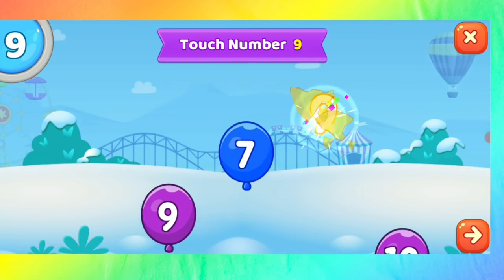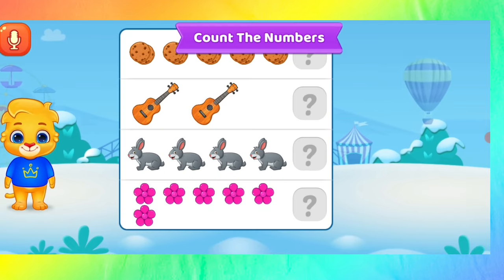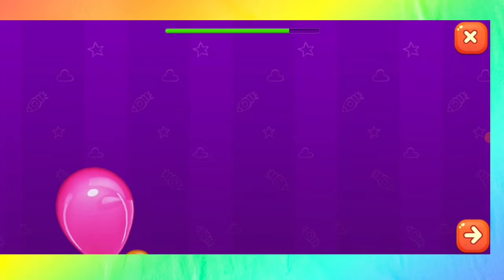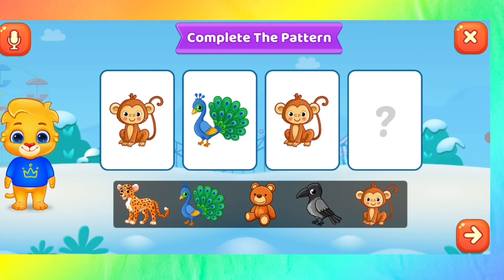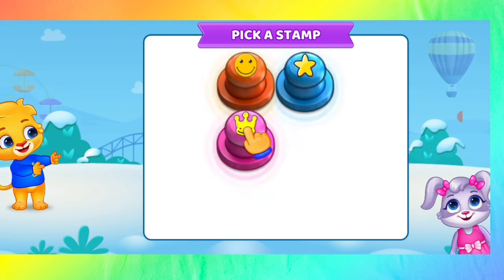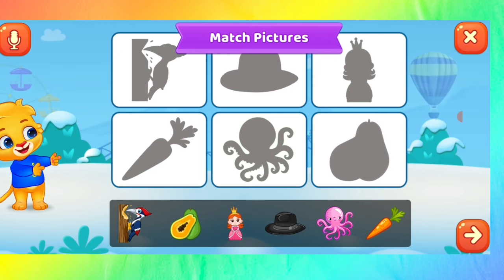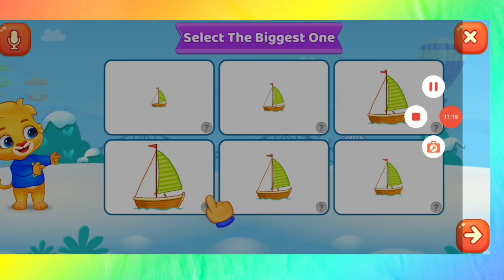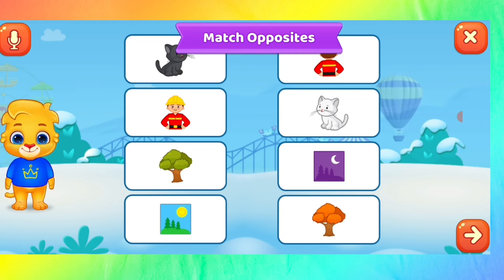Ameerah's Game time Episode 1#kids games@AmeerahKChannel